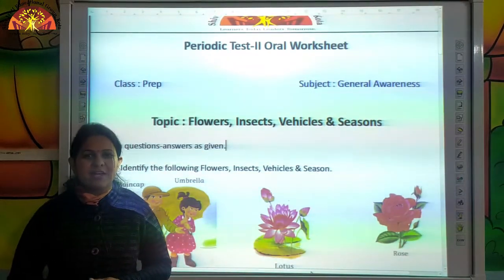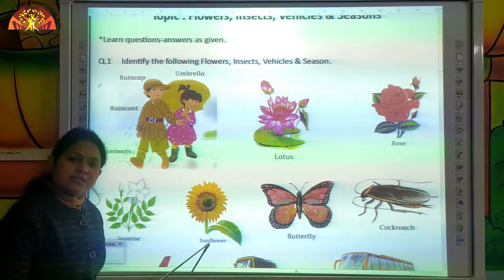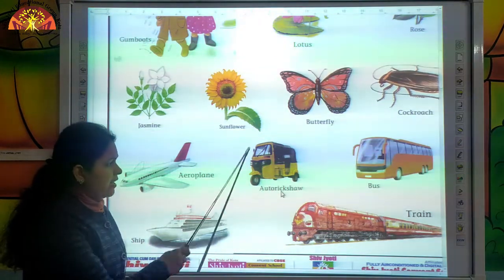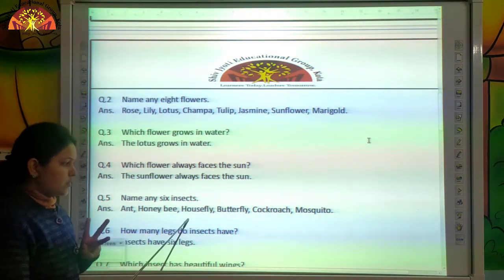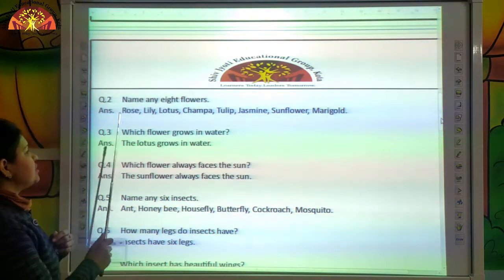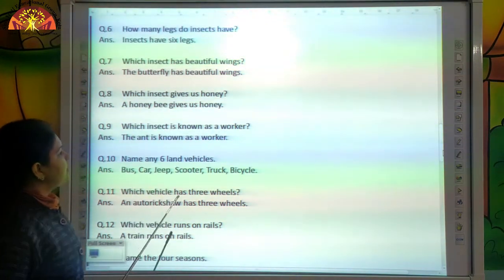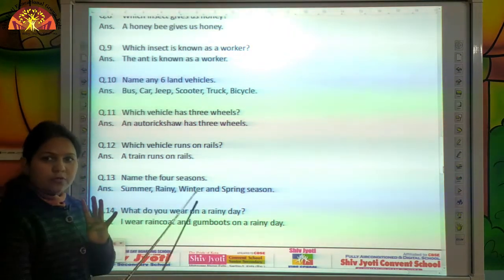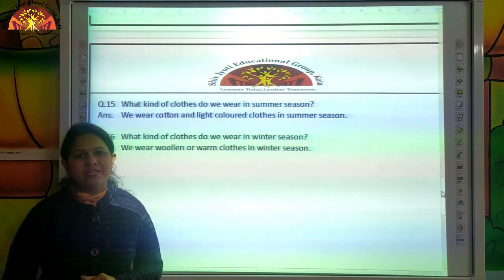PREP GENERAL AWARENESS REVISION